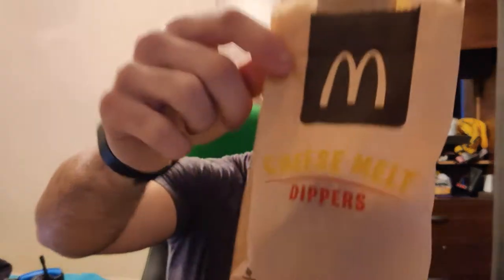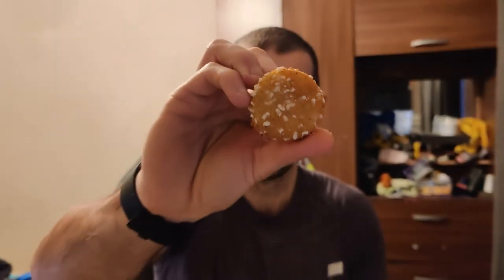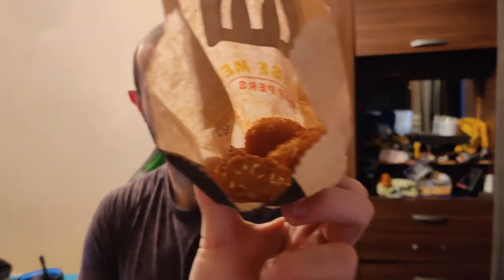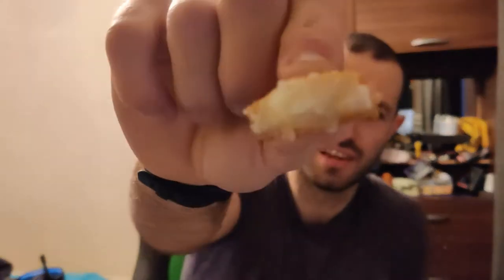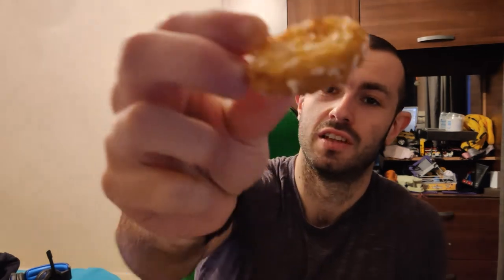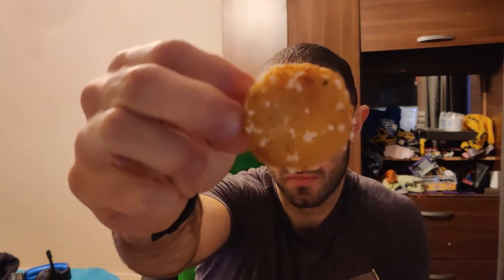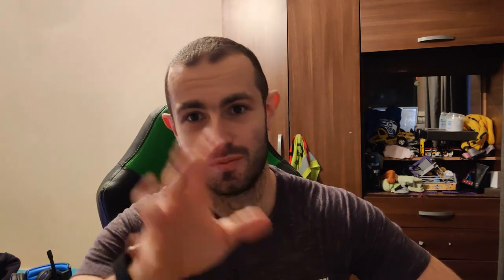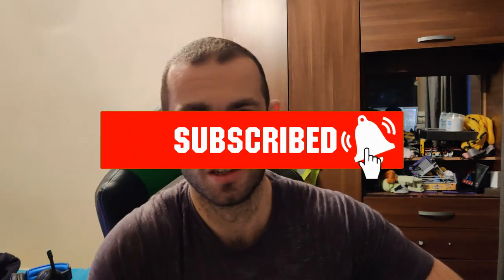McDonalds Cheese Melt Dippers - Food Review - OFF THE MENU???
I Review the McDoanalds Cheese Melt Dippers, Get them before they leave the menu!!!